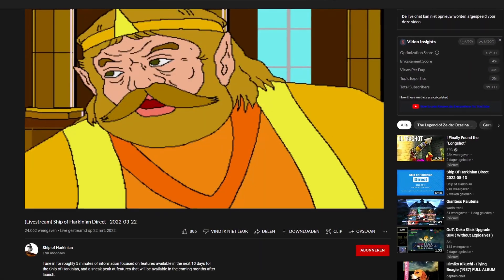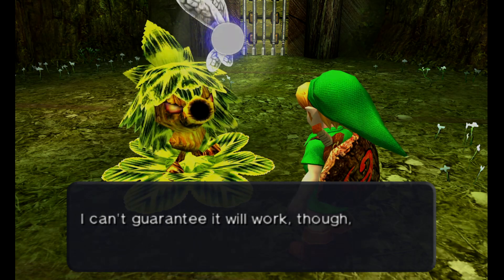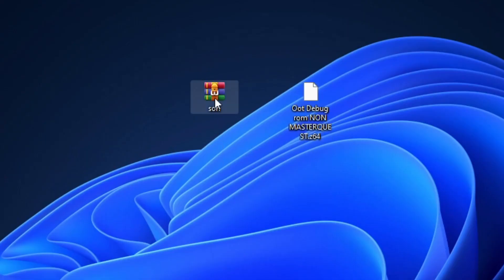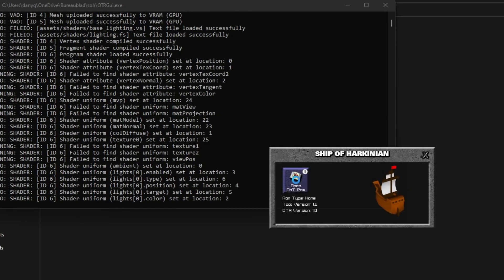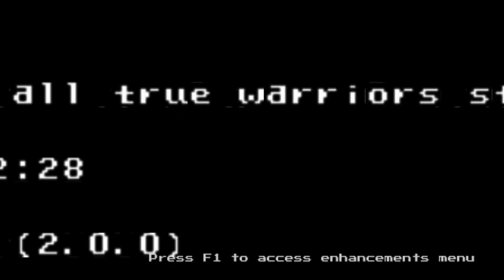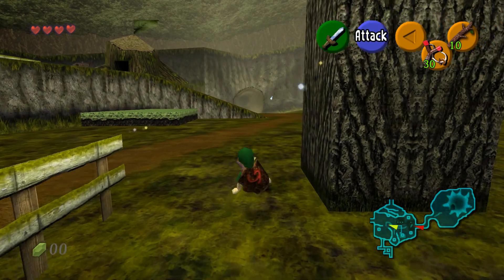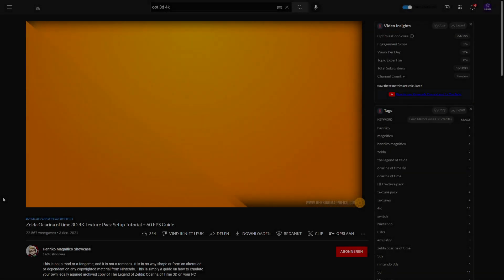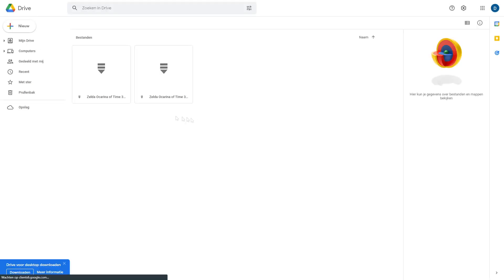Ocarina of Time PC Port VS Citra Emulator Comparison + Texture Packs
In this video I am comparing the PC port of ocarina of time to the 3DS emulated version of ocarina of time, both with texture packs. I talk about installing, graphics and gameplay. Which version is best and which one should you pick?

Credits to Henriko Magnifico!